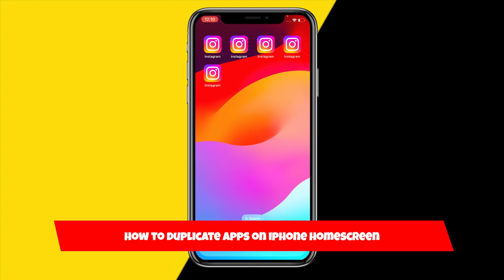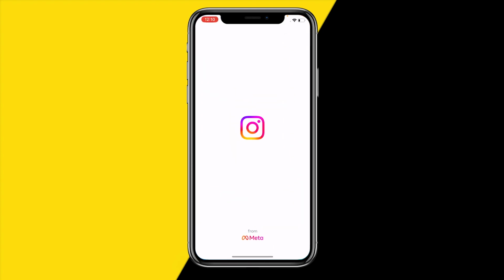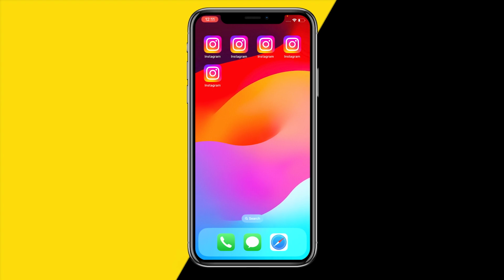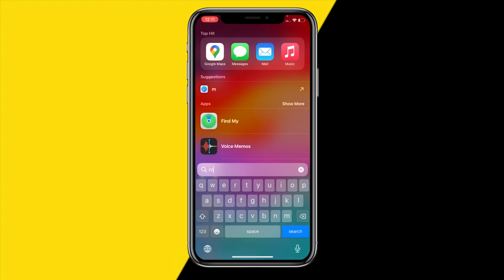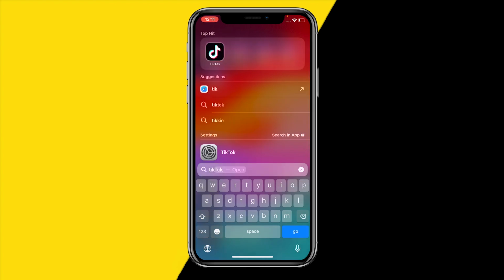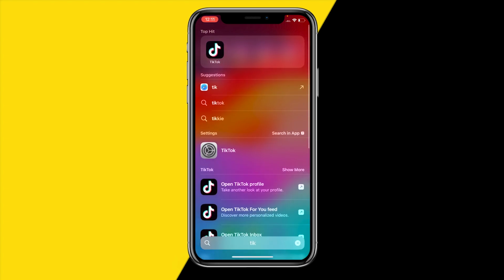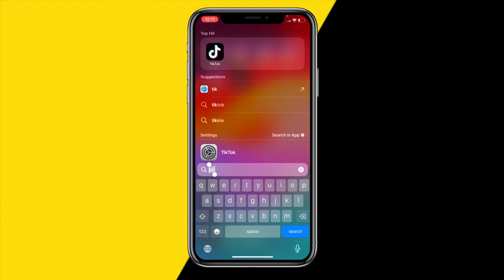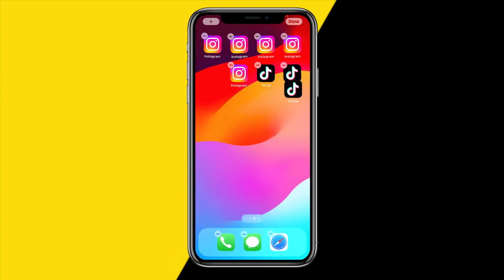How To Duplicate Apps On iPhone Home Screen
How To Duplicate Apps On iPhone Home Screen - Full Tutorial

👉 In this video we are going to show you how you can duplicate apps on your iPhone home screen.